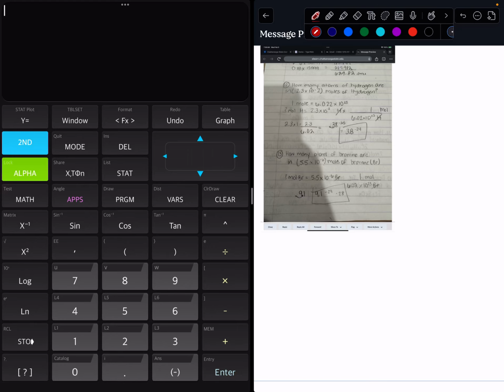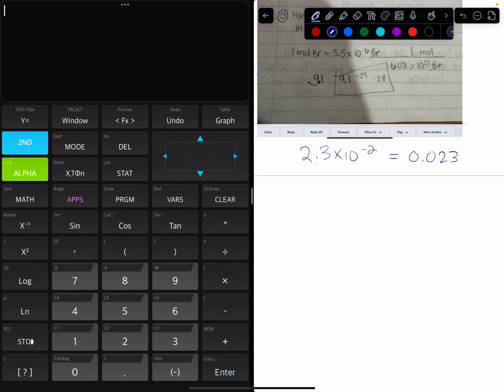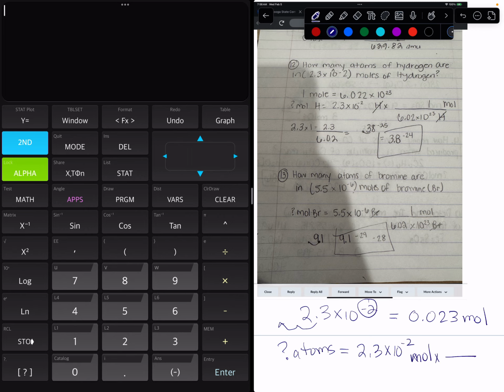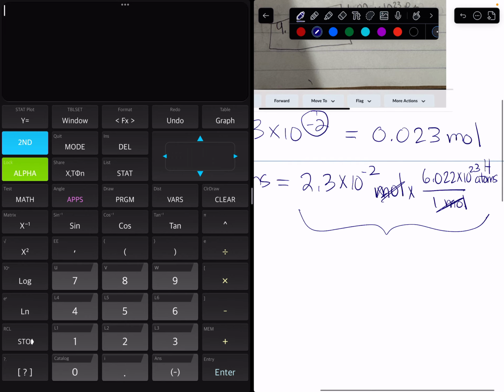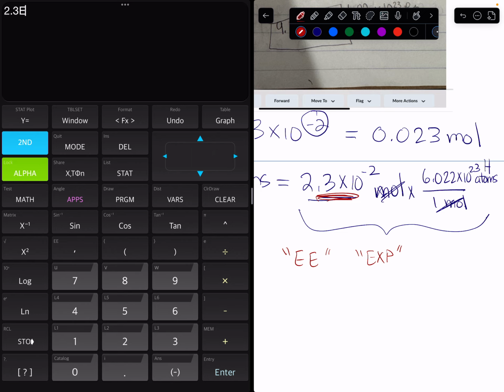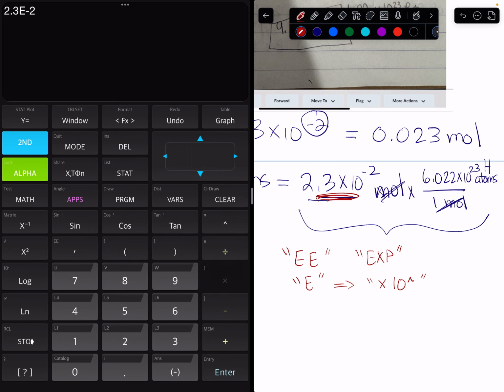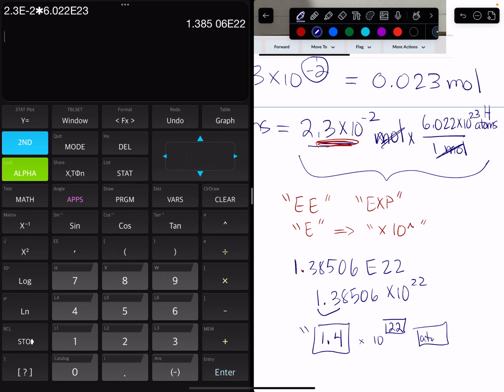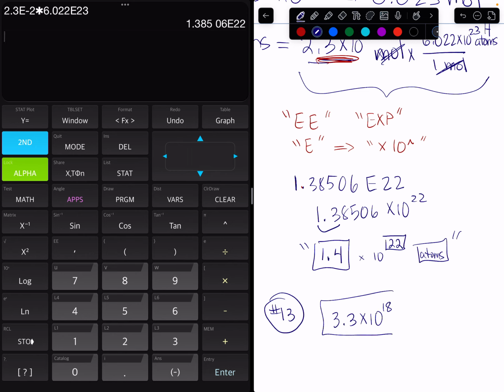moles to atoms